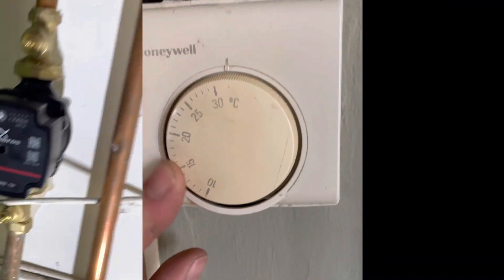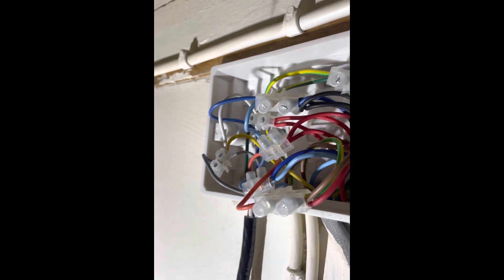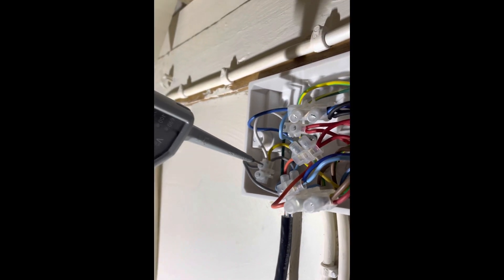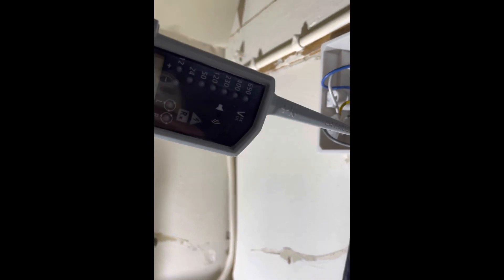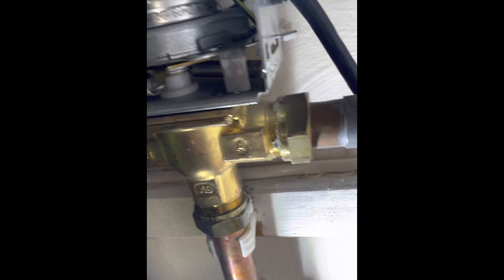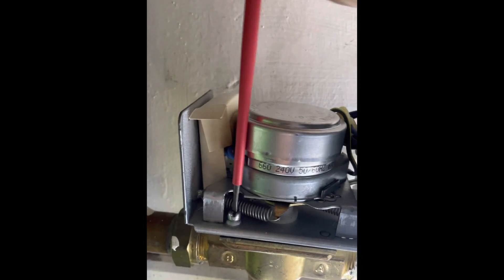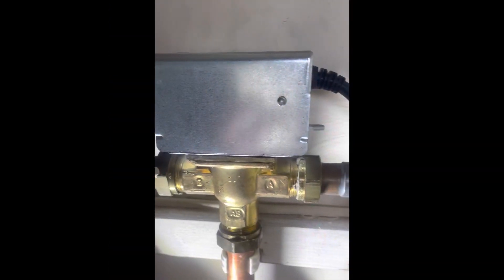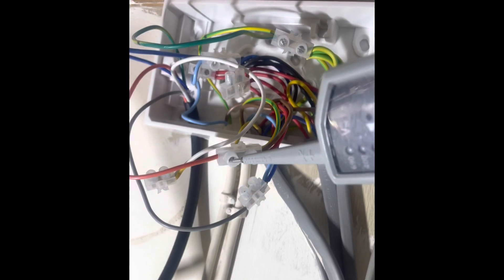60 second breakdown no heating on a Y plan system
Here’s the diagnosis procedure of a no heating fault on a Y plan system, the cables we check, what we should expect and what we find and how to fix it.